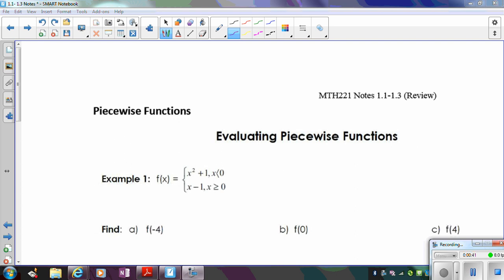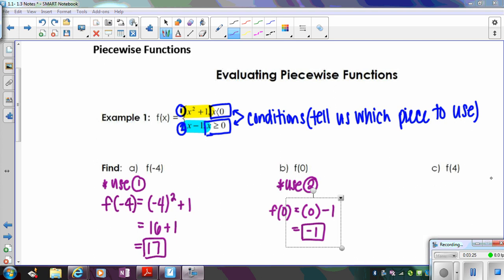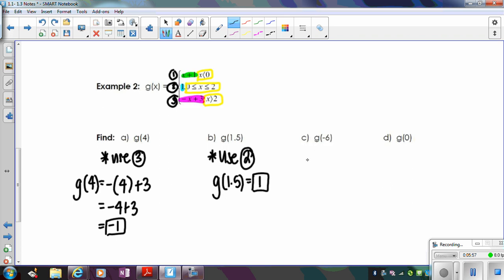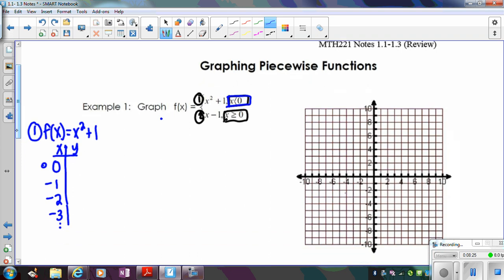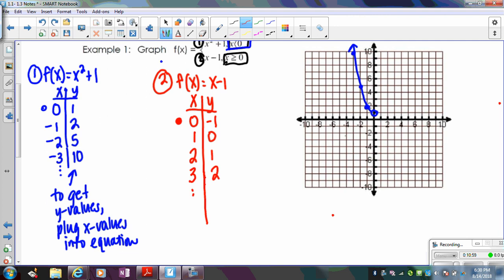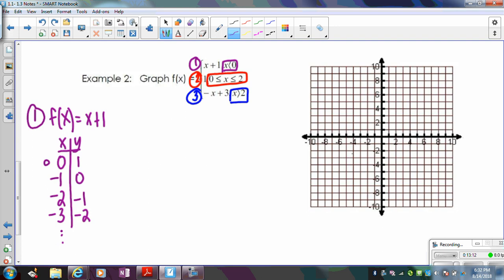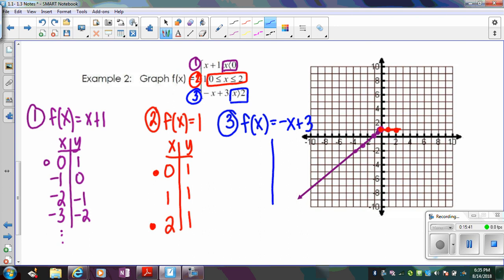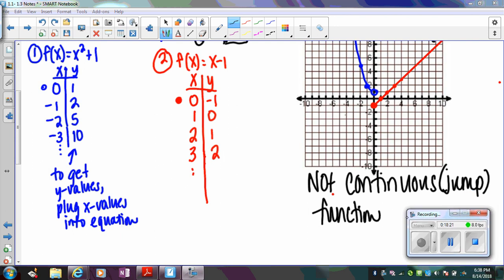1 1 1 3 Piecewise Functions PART 2